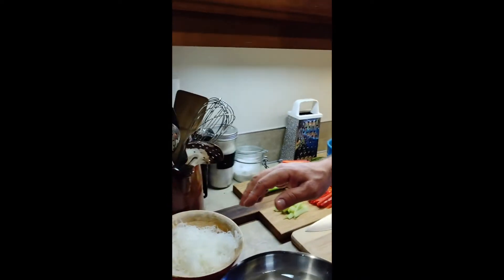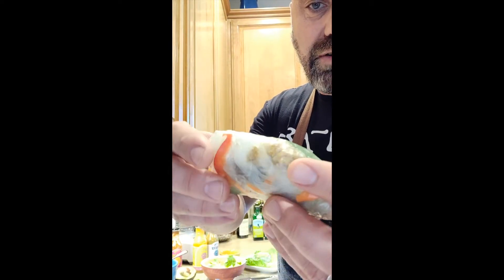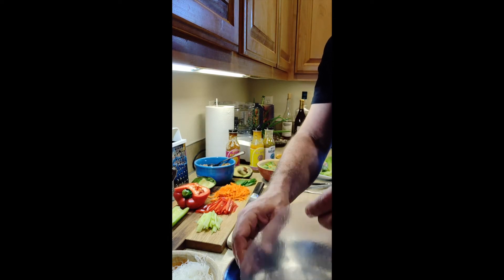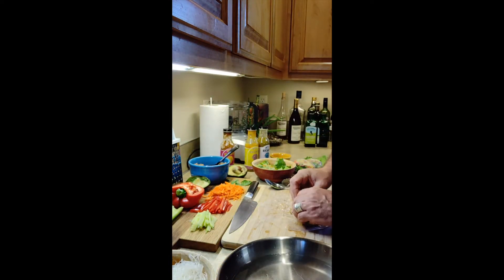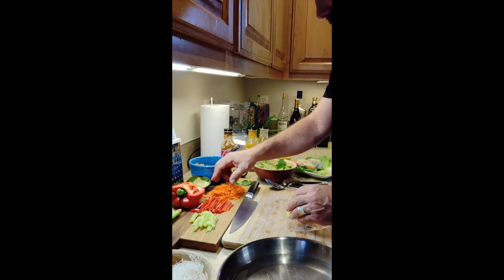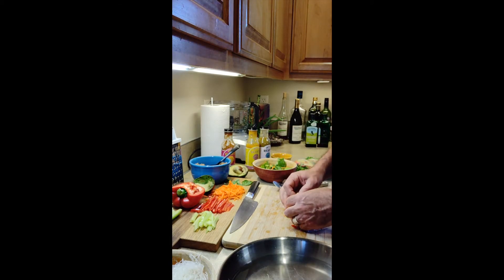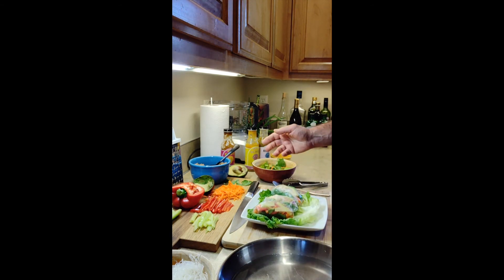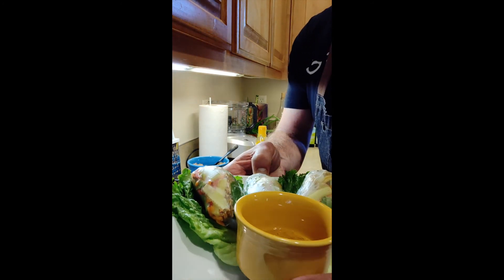Ricante Recipes: Pura Vida SALAD ROLLS and Pineapple Everything Sauce!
Fresh and delicious, you will love this easy Salad Rolls recipe by Chef Matt. This is the ideal appetizer or side dish and our Pineapple Everything sauce is the perfect dipping accompaniment! Pura Costa Rica!
Available online at ricante.com and amazon.com or pick some up at Whole Foods Market